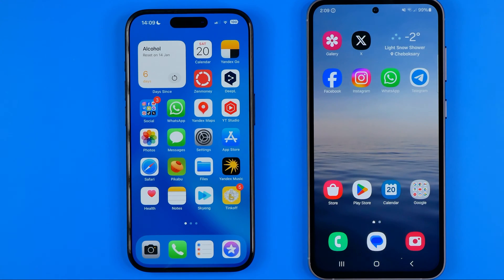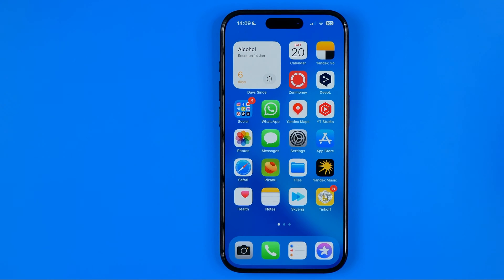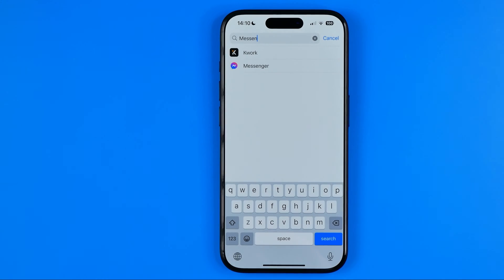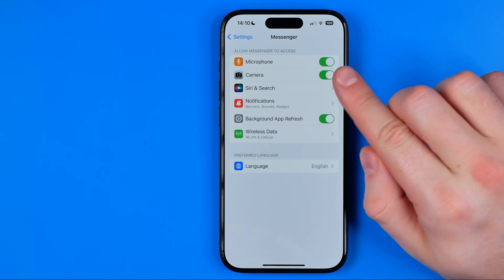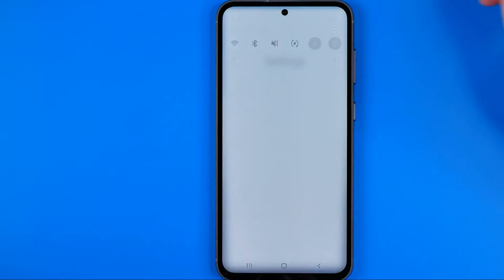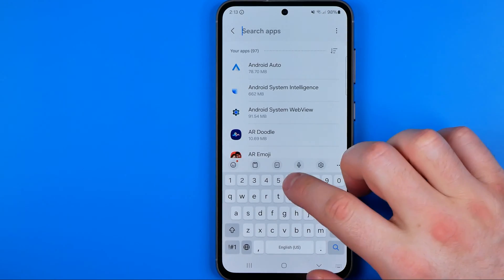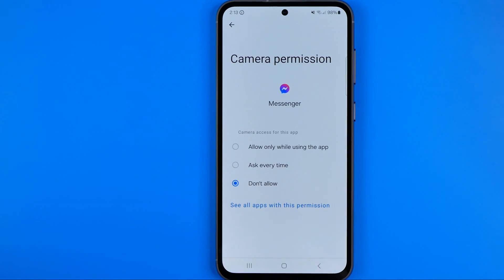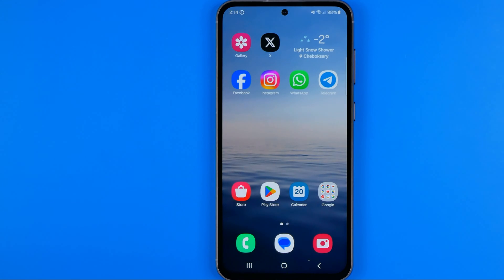How to Allow Camera Access on Messenger on iPhone & Android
If you are looking for a video about how to allow camera access on messenger on iphone, here it is! In this video I will show you how to allow camera access on messenger on android. Be sure to watch the video to the very end.